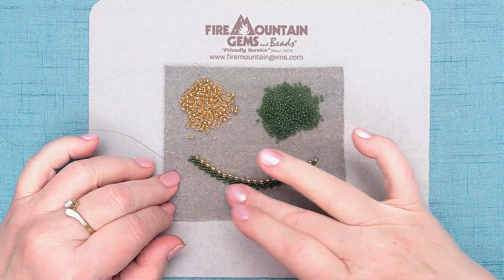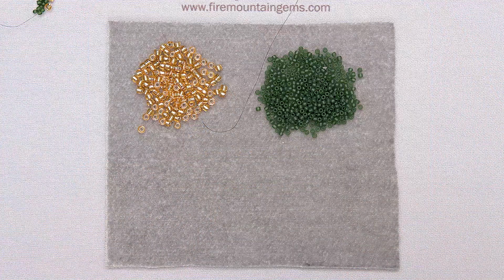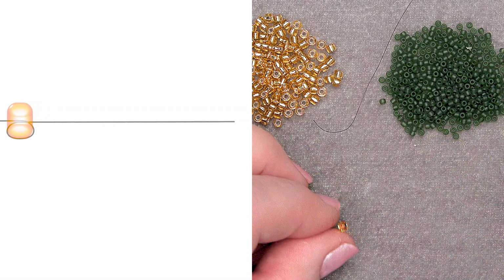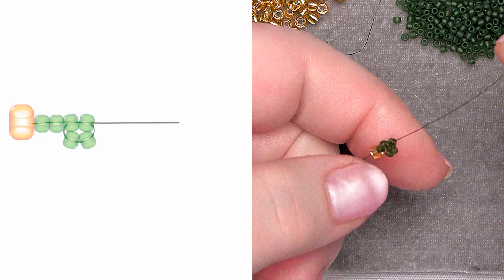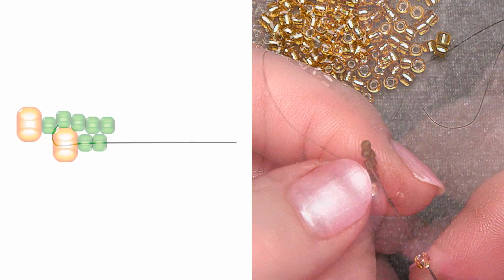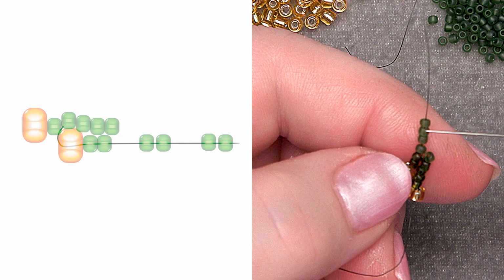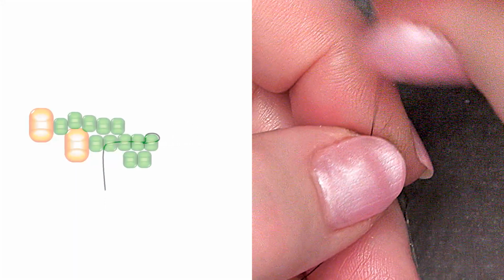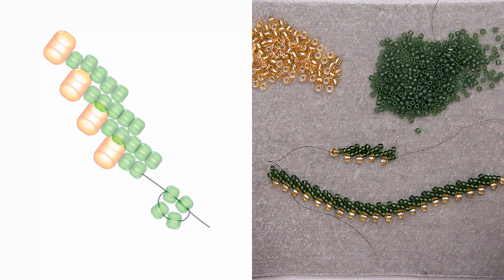〰The St. Petersburg Stitch | Learn How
Follow along as jewelry designer Rose illustrates how to create with the St. Petersburg stitch. This decorative stitch is ideal for timeless designs or more modern pieces and is easy to make with this close-up, step-by-step demonstration.

00:00 - Intro
01:25 - Start with a Latter Stitch
03:47 - Forming the Tube
04:30 - Starting the Tubular Brick Stitch